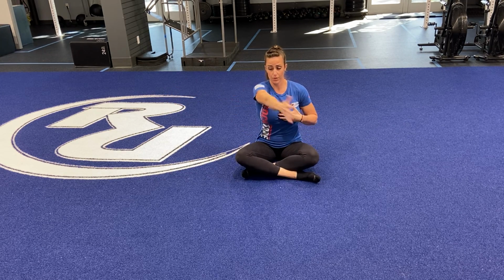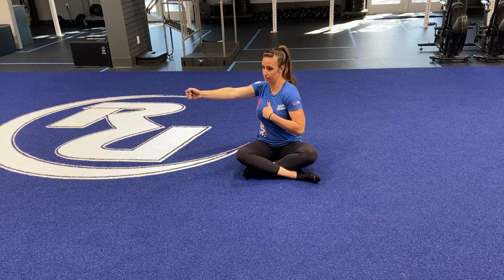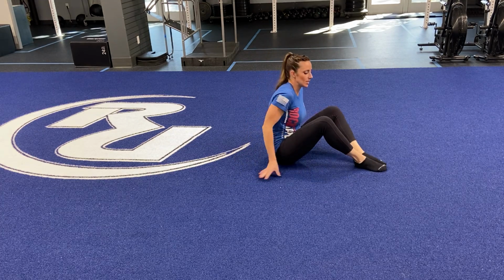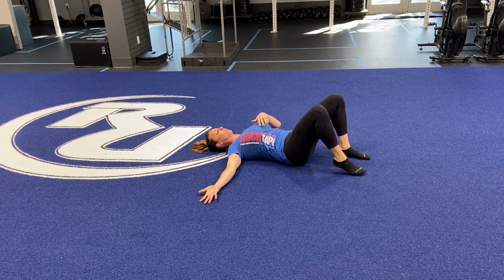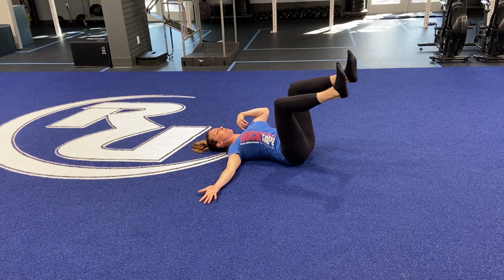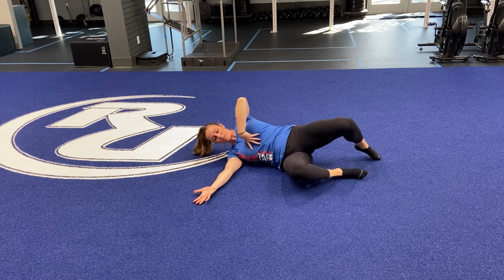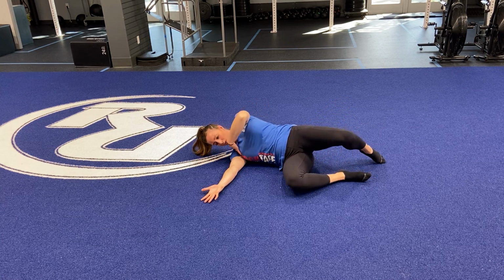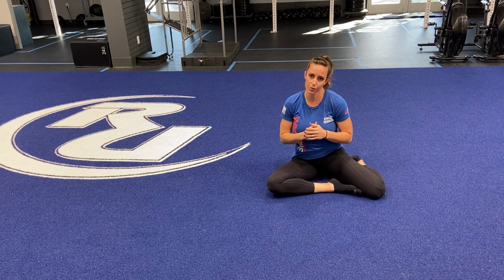Supine scapular rolling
Moving the rib cage over the shoulder is not a novel movement. Practicing dynamics in movement will make us less prone to injury and more dynamic athletes.